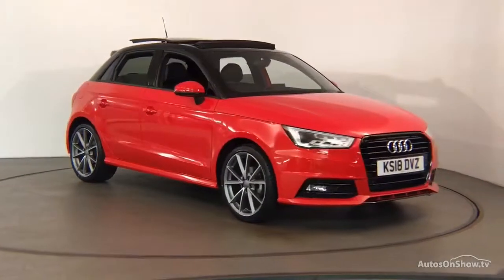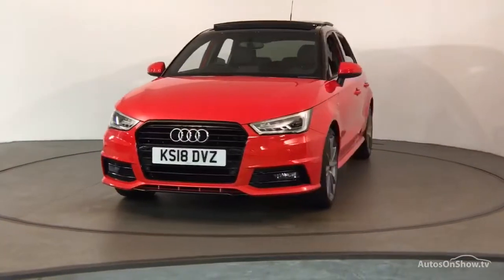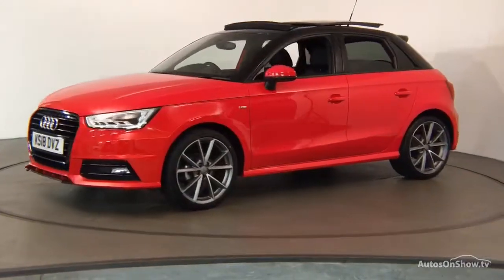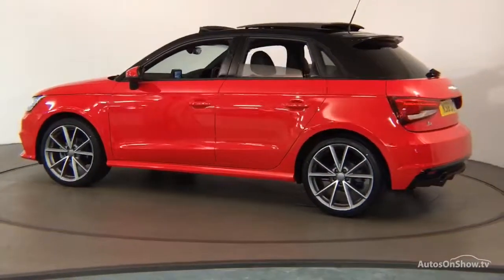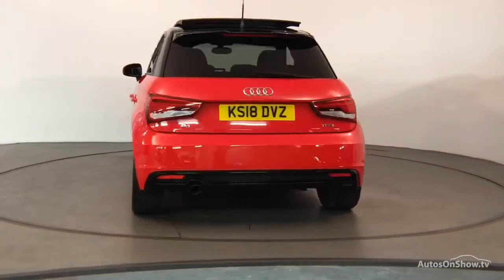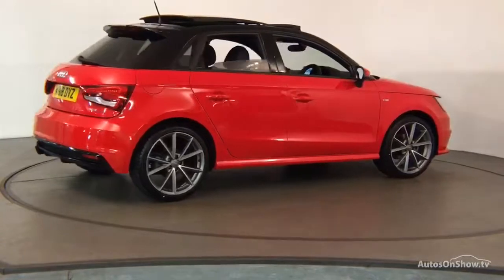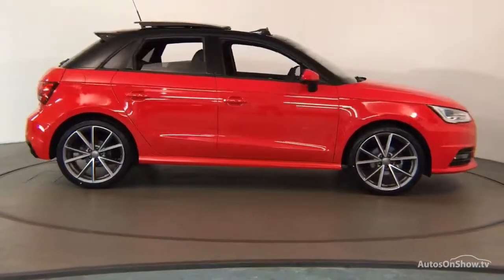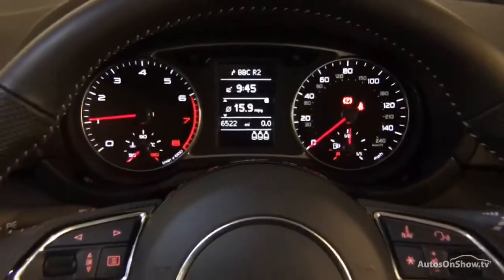KS18DVZ AUDI A1 SPORTBACK TFSI S LINE BLACK EDITION NAV RED 2018, Nottingham Audi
2018 AUDI A1 SPORTBACK TFSI S LINE BLACK EDITION NAV HATCHBACK PETROL, in RED